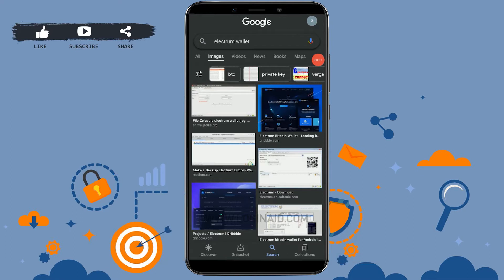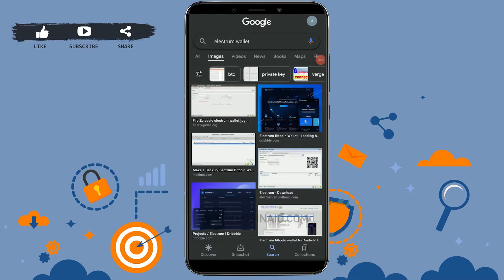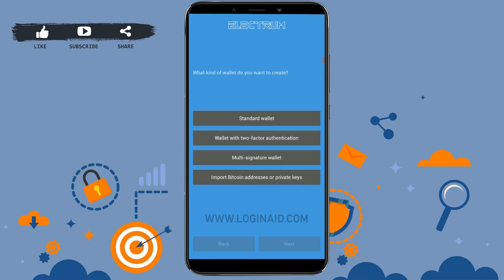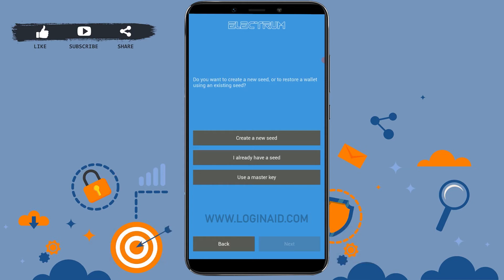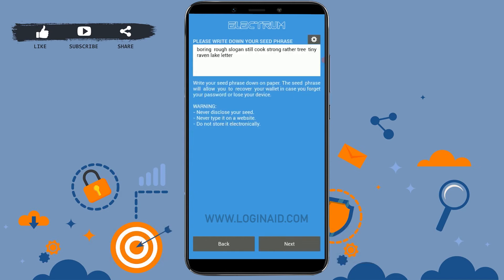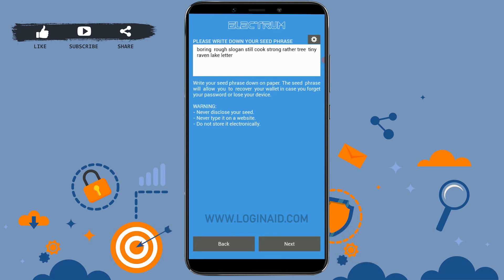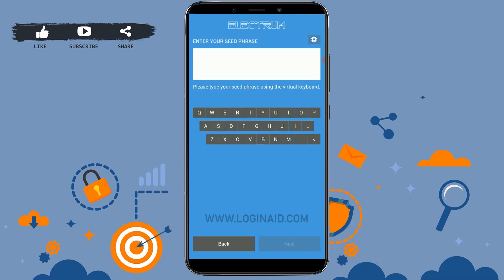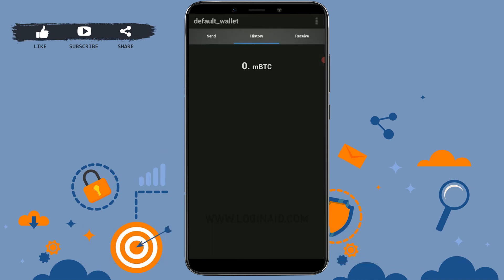Create Electrum Wallet Account | Electrum Wallet Account Registration | Electrum Wallet App Sign Up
Create Electrum Wallet Account 2021 | Electrum Wallet Account Registration Help | Electrum Bitcoin Wallet App Sign Up

Electrum Wallet is Very fast, provides good safety features and privacy is kept. It is a widely used platform. offer users a balance of security and convenience.
Get enrolled in an Electrum wallet account in a easy steps. Watch this video till the end to let know on how you can register to an Electrum Wallet Account.